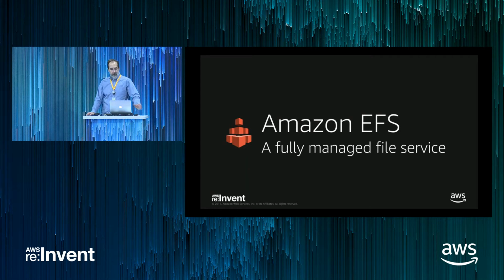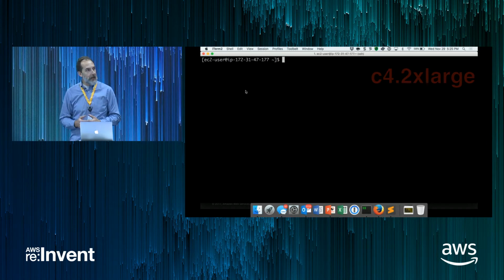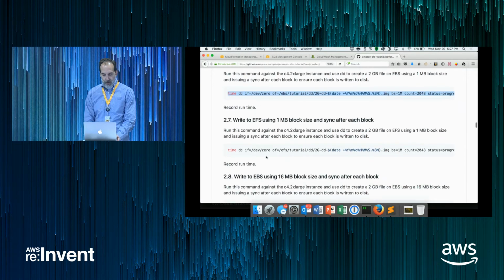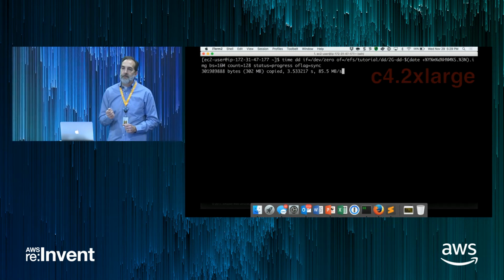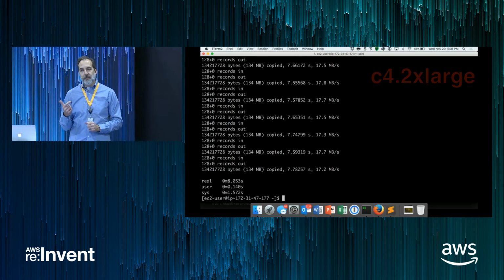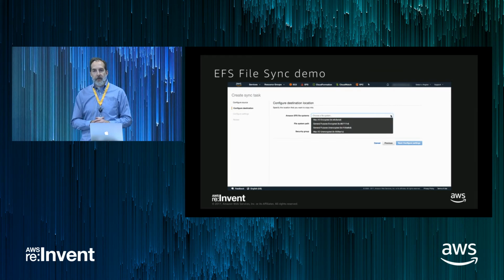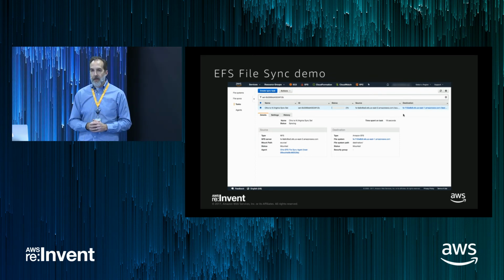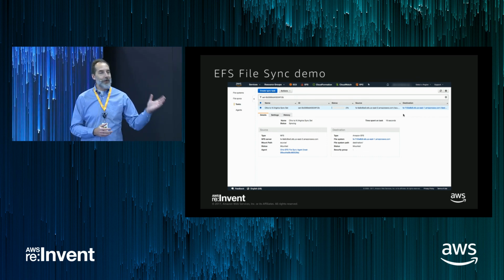AWS re:Invent 2017: Live Demo: Accelerating Data Movement into Amazon EFS (DEM78)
Amazon EFS file systems are distributed across an unconstrained number of storage servers and allows massively parallel access. This means that highly parallelized workloads can drive high levels of aggregate throughput and operations per second. In less than 15 minutes, this demo illustrates how you can parallelize the data copy and accelerate the data movement into Amazon EFS.